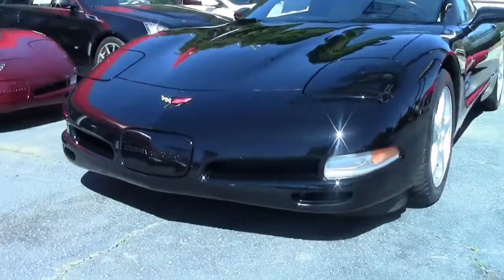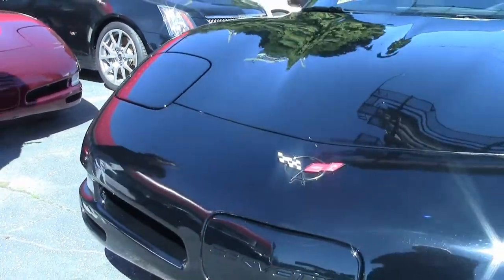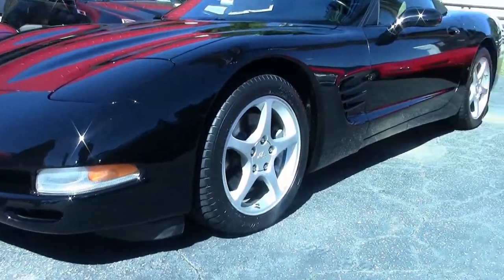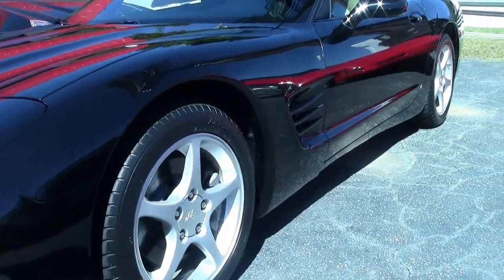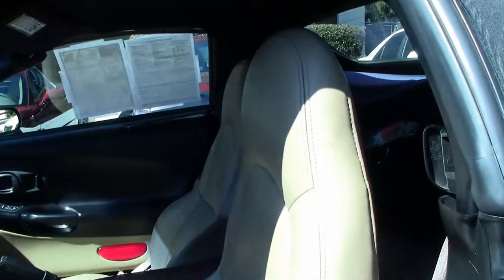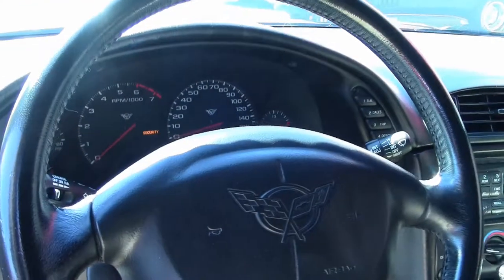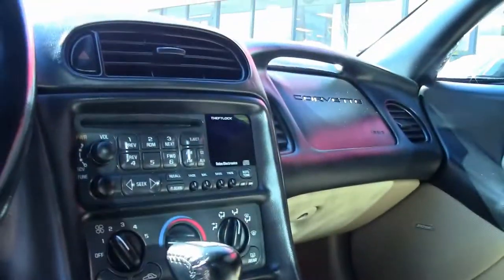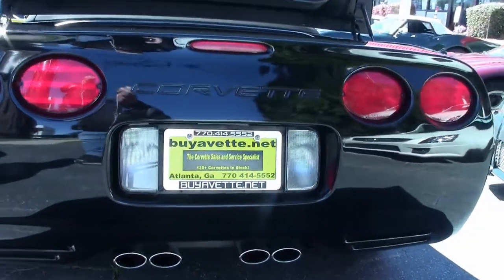2001 Corvette 1SA Convertible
2001 Corvette 1SA Convertible For Sale

Black exterior, Light Oak interior, Black convertible top.

350hp LS1 engine, 6 speed manual transmission, posi rear-end.

Coming with a clean Carfax and the desirable 6 speed manual transmission, this 2001 Corvette Convertible shows just 31,163 miles, and is in overall good condition. This car's paint is good-vg, with a nice shine. Factory painted wheels are vg, and tires are BRAND NEW. The interior of this car shows good-vg seats, vg door panels, and a good condition steering wheel. The only addition to this car appears to be a set of body color fender vent spears. 31K Miles.